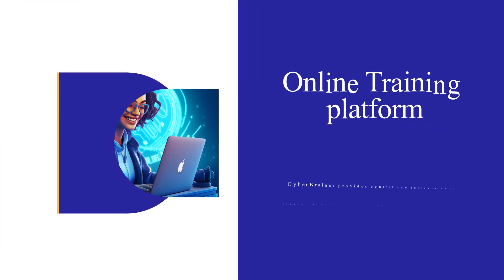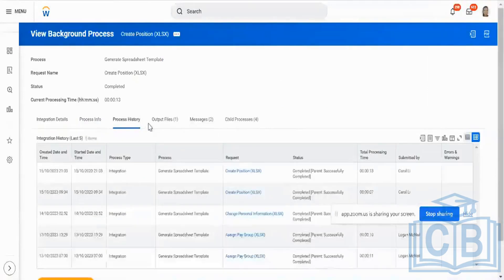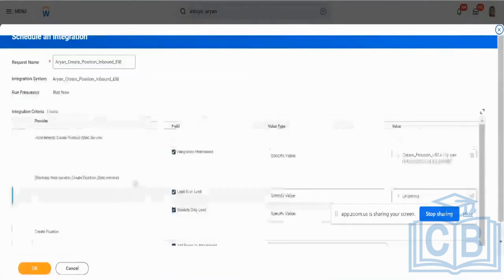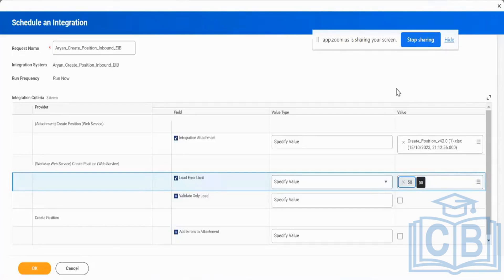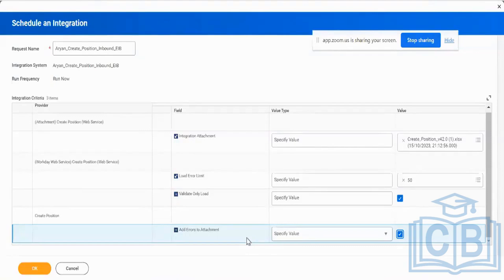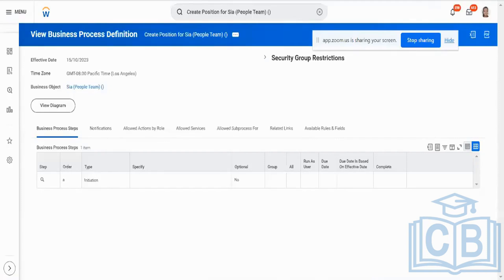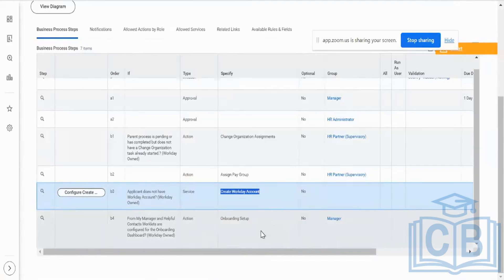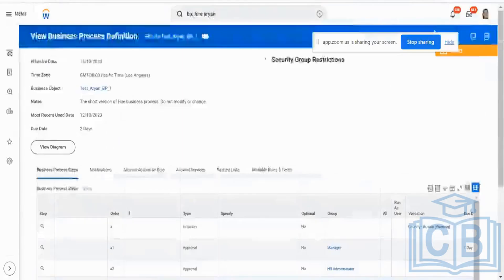Attach File and Load Data in Business Process Workday Integration | Workday Tutorial | Cyberbrainer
Our thorough and interactive tutorials will walk you through the intricacies of this powerful HR and finance software, providing you with the skills and information you need to maximize your efficiency and performance.

Prepare to enhance your career and transform your workplace with our engaging Workday training.
1. The text appears to be describing a process for loading data from a legacy system into Workday.
2. To load the data, the text suggests following the steps below:
3. Attach the file to be loaded at the launch.
4. Schedule the process to run at periodic intervals or attach it to a business process.
5. Validate the Excel template and load it only if necessary (optional).
6. Add errors to the attachment, so any errors found during the loading of the data will be included in the attachment file.
7. Load the data (optional) and share the template and details of the process.
8. Keep the business process as lean as possible (optional).
9. Only load the template using cherry-picked users, such as admin or higher-level users.
10. Open the higher Business Process Definition and ensure that the mandatory steps are included.

what is workday
workday tutorial
workday course
workday certification
workday training